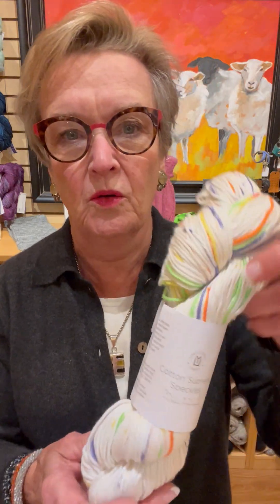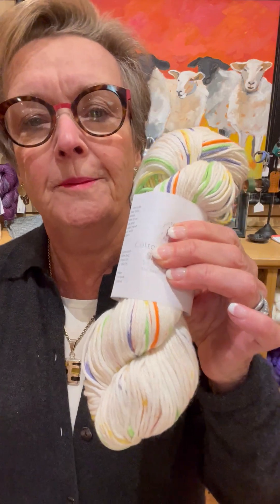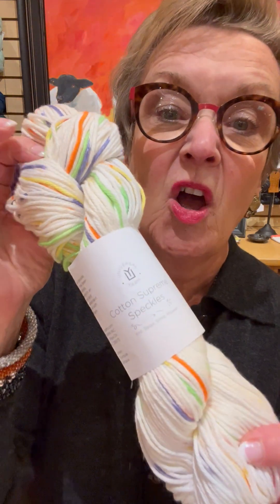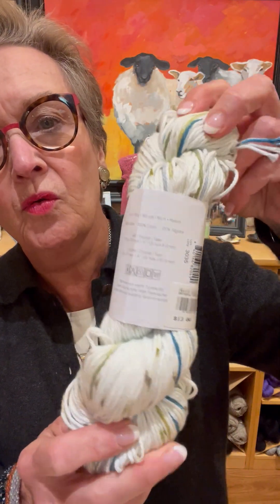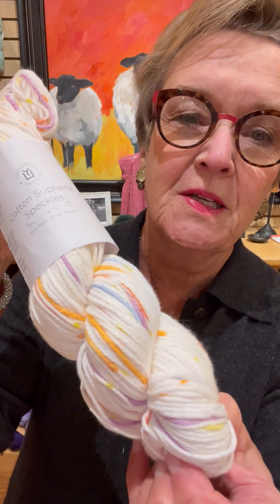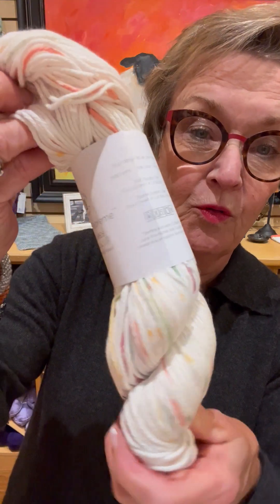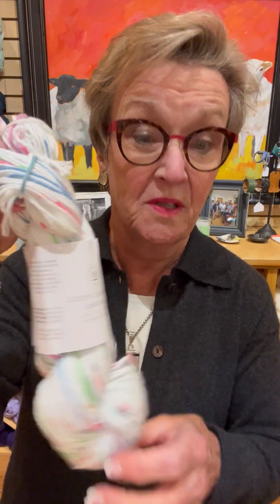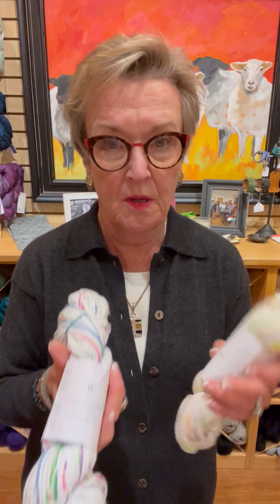Knitting & Yarn Updates from Holly [January 13, 2023] Bella Filati Luxury Yarns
NEW! Universal Yarn’s Cotton Supreme Speckles!
There are so many possibilities with this beautiful worsted cotton yarn.